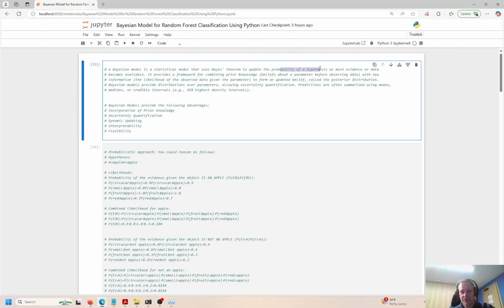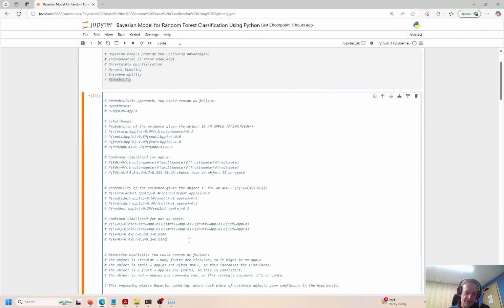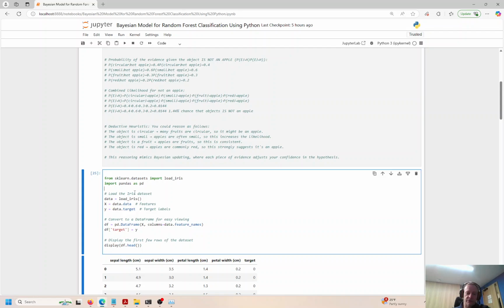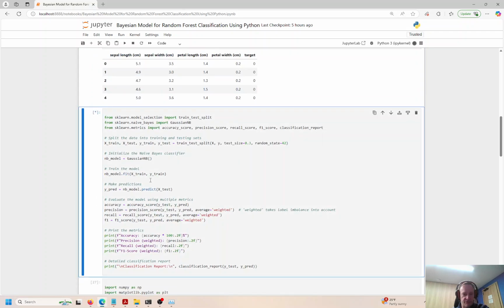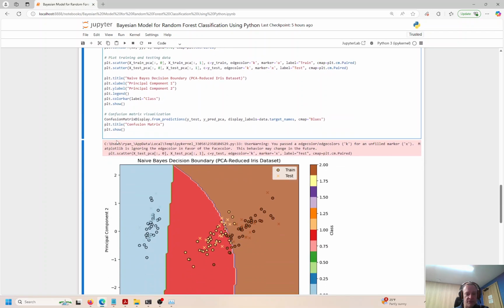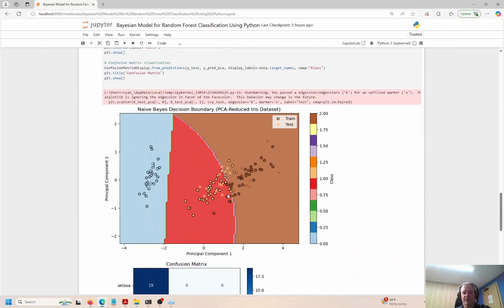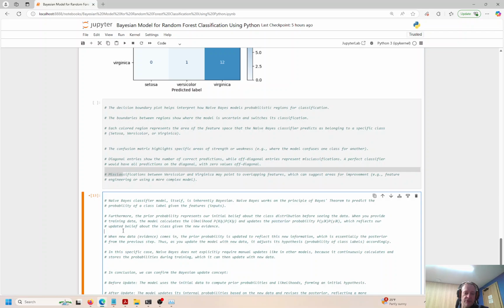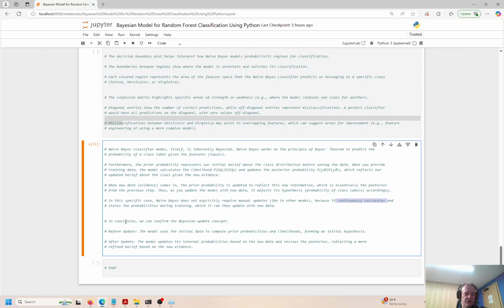Understanding a Bayesian Model for Random Forest Classification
A Bayesian model for Random Forest classification uses Bayes' theorem to update the probability of hypotheses as new evidence is obtained. It combines prior knowledge with new data to form an updated belief called the posterior distribution. Bayesian models provide benefits like uncertainty quantification, dynamic updating, and flexibility in classification tasks. For example, when classifying objects as apples or not, the likelihood of certain features, such as being red or small, helps the model refine its predictions. In Random Forest classification, a Naive Bayes classifier can be used to predict class probabilities based on features, with continuous updates as new data is introduced. The model uses training data to calculate likelihoods and update prior probabilities, which adjust with each new observation. In this case, the Iris dataset was used to demonstrate Bayesian classification, achieving high accuracy and precision in predictions. The decision boundary and confusion matrix help interpret how the model classifies data and where it may need improvement. Bayesian models offer an advantage over traditional models by continuously refining predictions as data evolves, ensuring adaptability and interpretability. This approach is particularly useful for tasks where class labels and features can change over time, providing flexibility for ongoing learning.